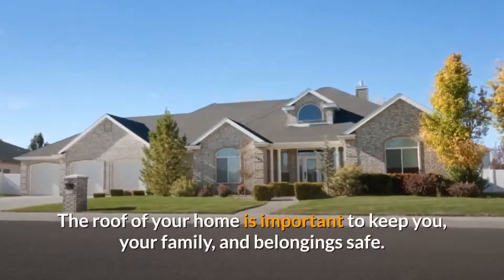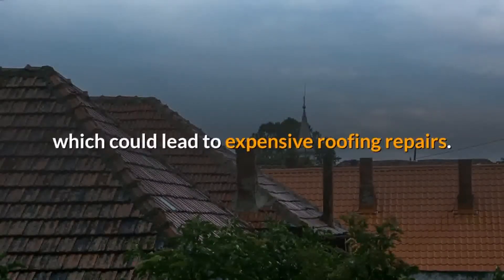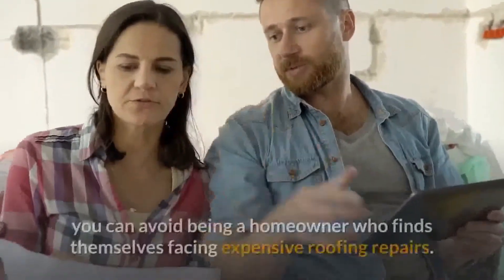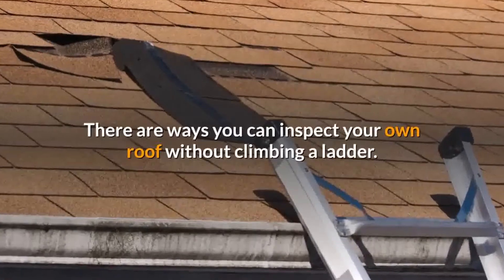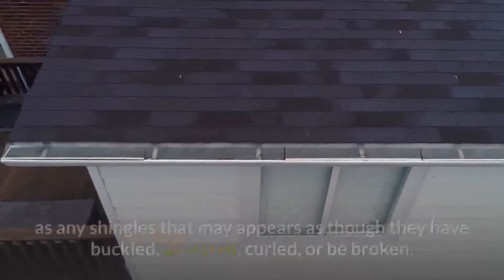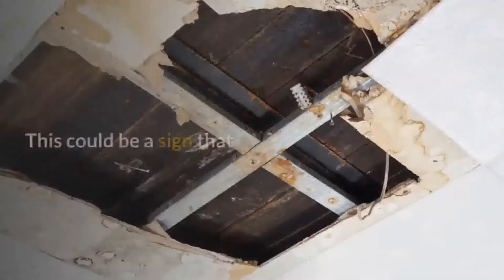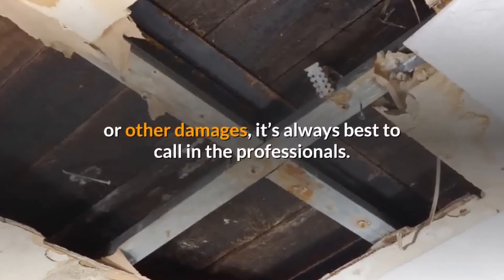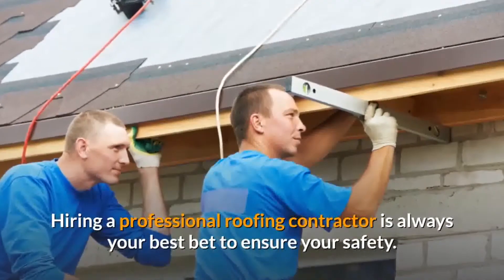Roof Replacement Cost Salt Lake City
Brady Roofing is known for it's spotless reputation and customer satisfaction throughout online review sites such  Request Your Free Roofing Estimate Today!
Sep 10, 2018 - Waterproofing has numerous advantages including roof cost savings,  Our Salt Lake City commercial and residential roofing systems address
From home roof repairs to installing large roofs on commercial buildings, no project is too  Roof Brothers provides quality residential and commercial roofing services  We offer several materials that will help your business cut energy costs.
Repair Roofs in Salt Lake City at affordable prices, obtain a free quote today.  Call today and get a free estimate for your roofing repairs in the Salt Lake City
Horizons Roofing Residential Roofing, Commercial Roofing and Roof Repair & Maintenance in the Greater Salt Lake City Area. About Us
Our Davis, Weber and Salt Lake City roof replacement services are the best in the  only be done right, but it will be the lowest out of pocket cost to you possible.
We take great pride in knowing that your new roof or repair will last and we offer a 5  only the best quality and excellent customer service at an affordable price.